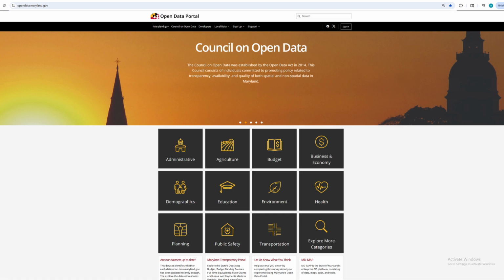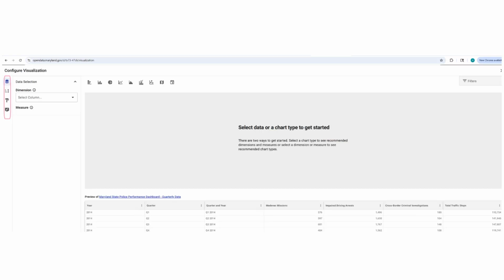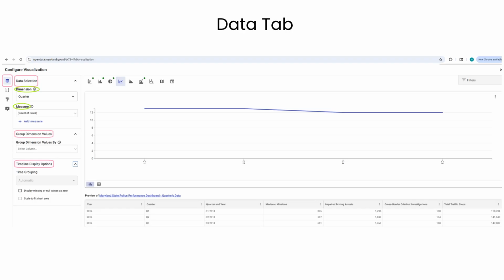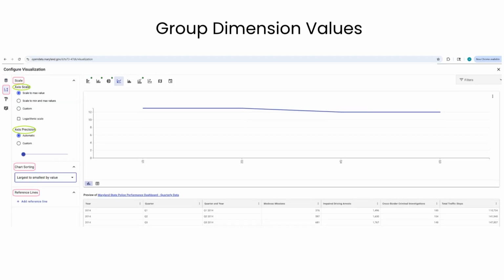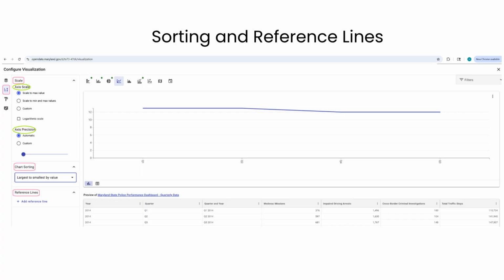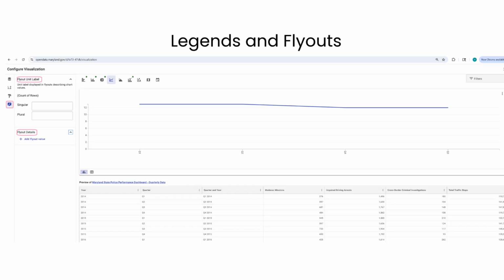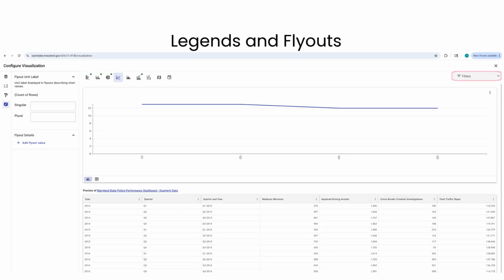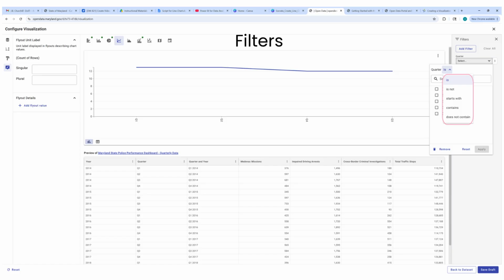Visualization Deep Dive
Inside look at the types of visualizations you can make on Maryland's Open Data Portal. Visualizations like bar charts, line charts, maps, histograms, or scatter plots can help you tell a meaningful story about the data.